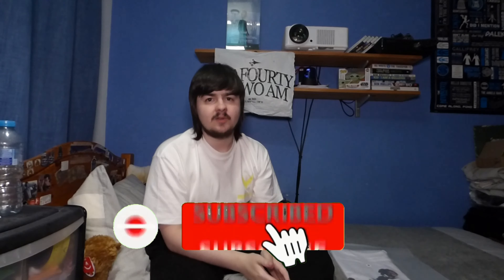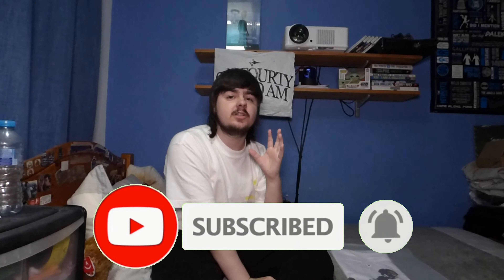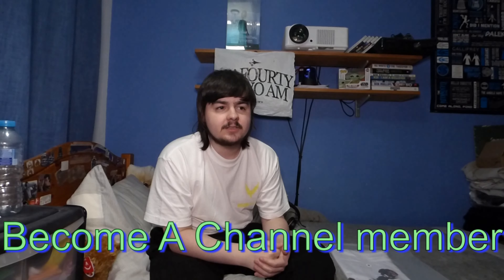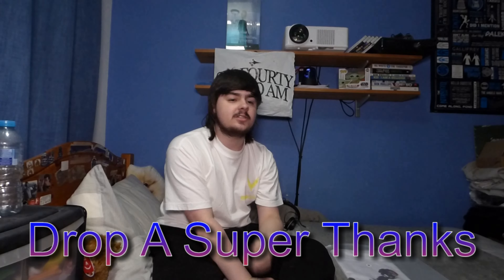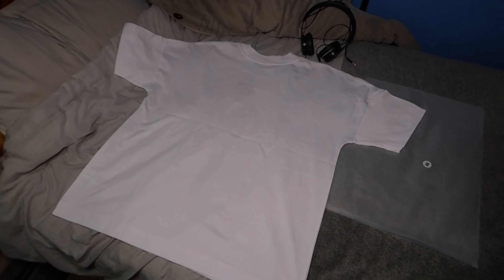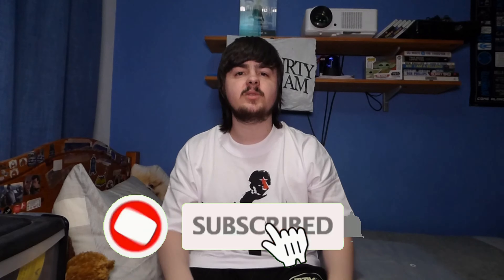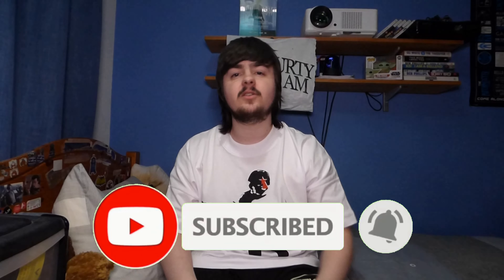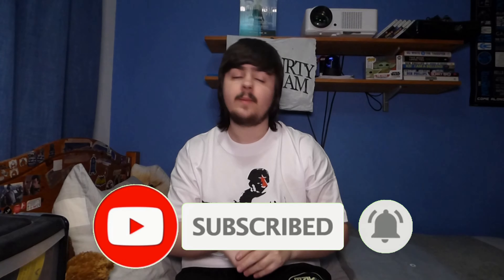Six Fourty Two Am - Drop 002 All For Love White T Shirt (FULL REVIEW)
in today's video I review the all for love tee by 642 Am from drop 002